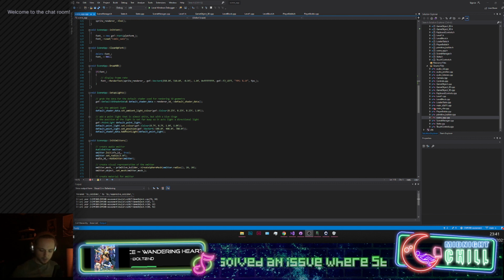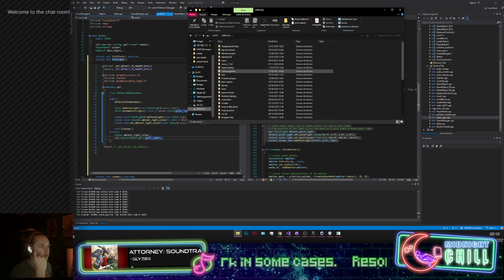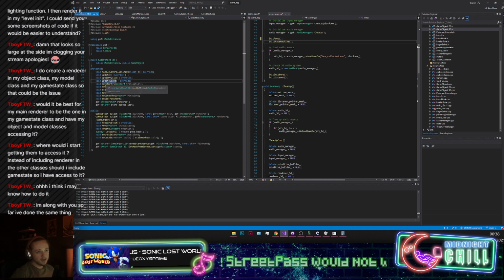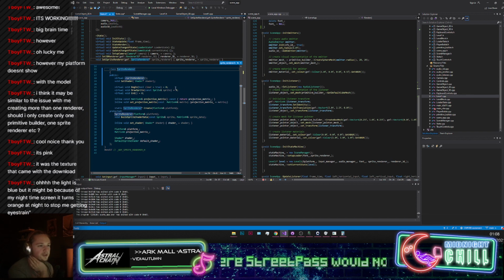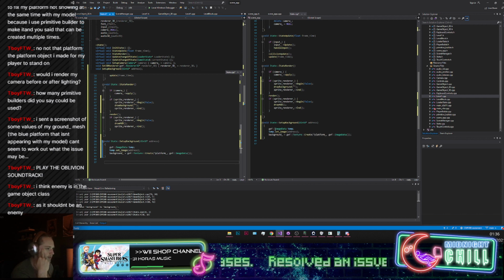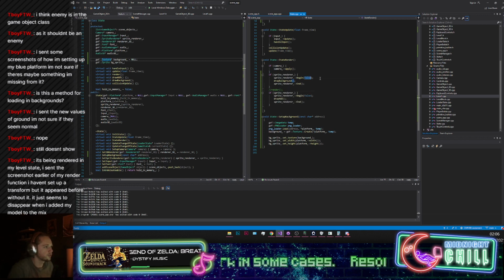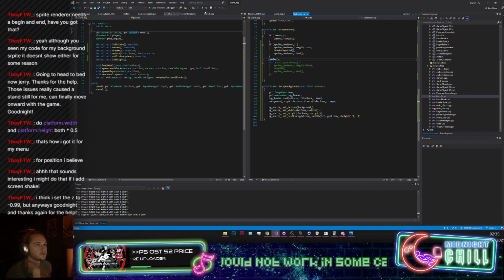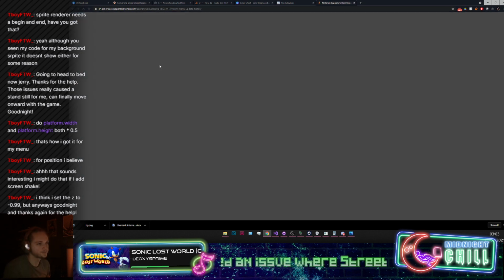Rock paper scissors for a kiss - prank (Game development edition) [MUST WATCH] *100% REAL* xoxo - Wo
My PERFECT development of Super Bobbi Adventure.

No merch to checkout: you cannot give me money just yet